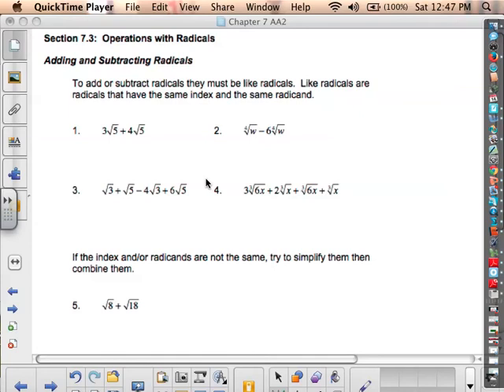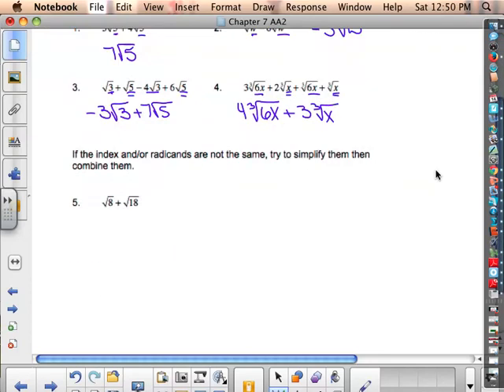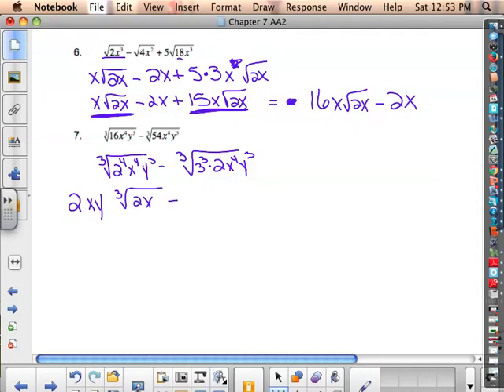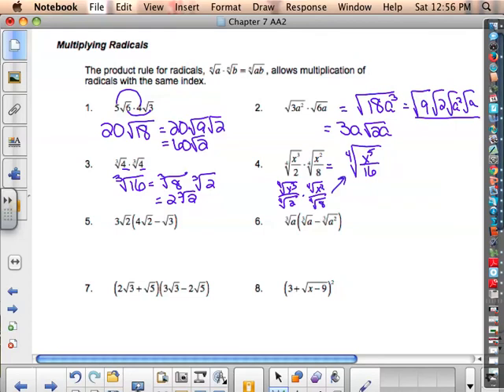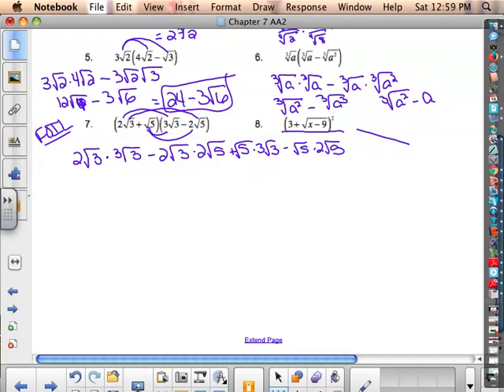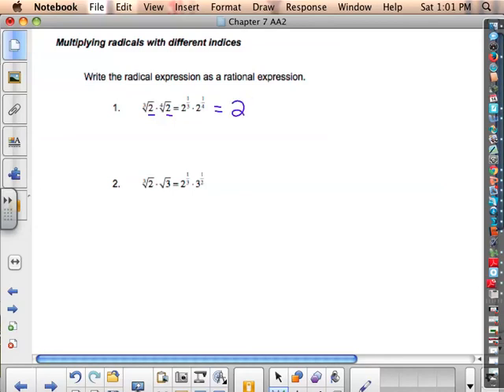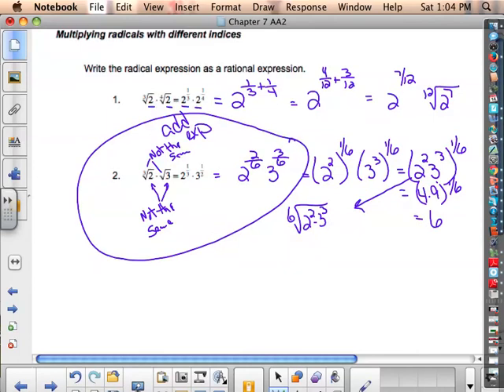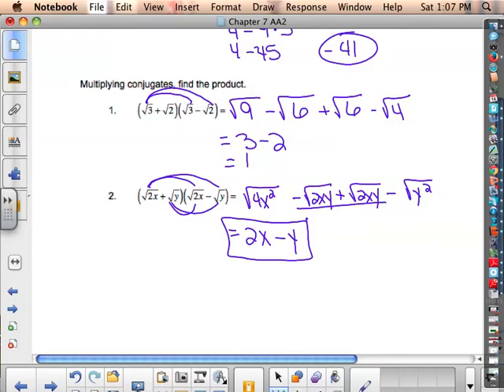Section 7 3 Operations with Radicals